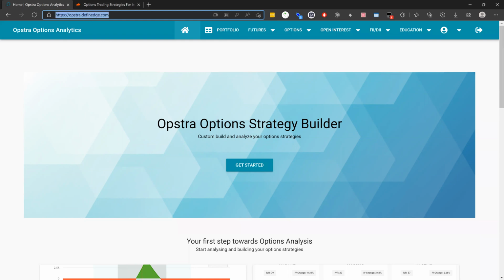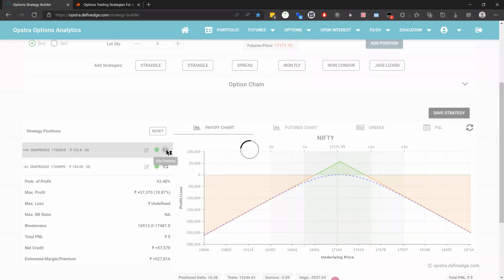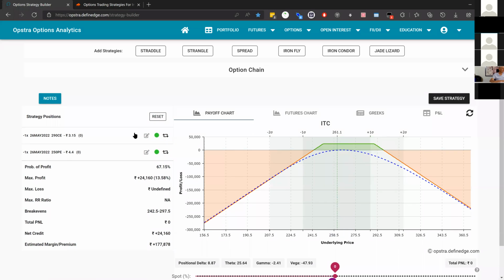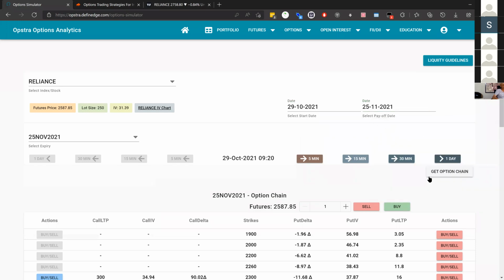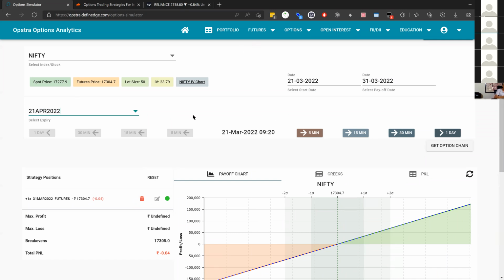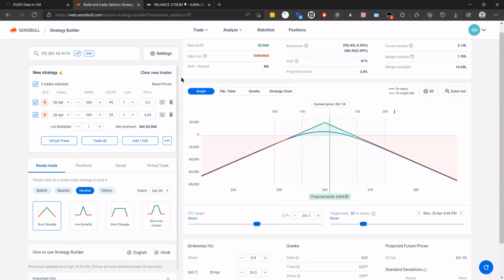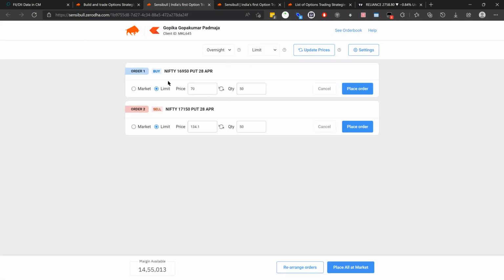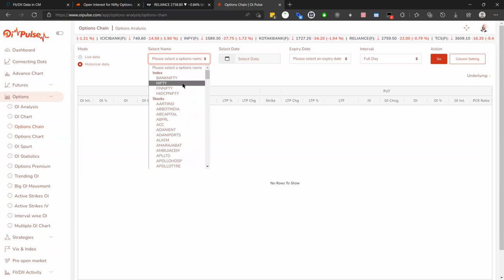How to use Opstra/Sensibull for Option Wheel Trading - Basics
Basics of various features in opstra and sensibull for option wheel traders.